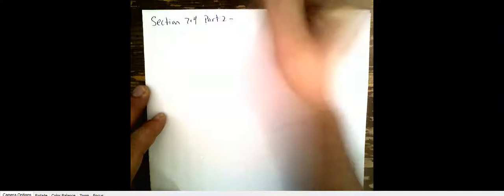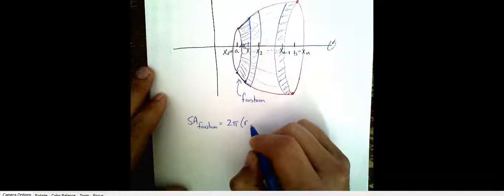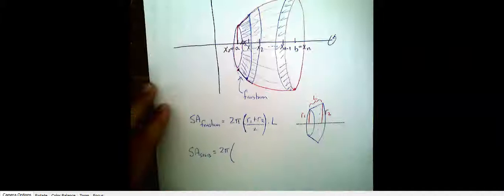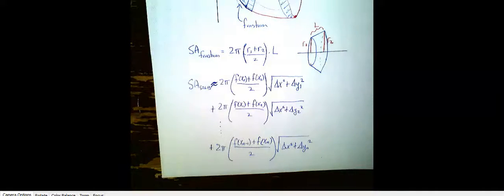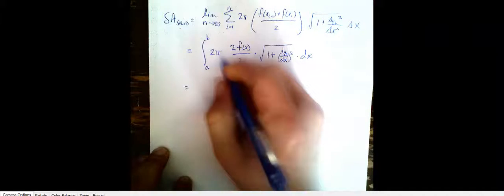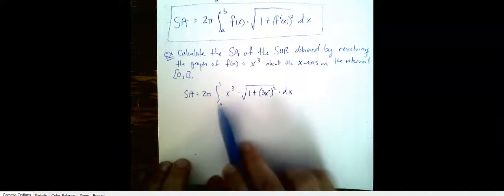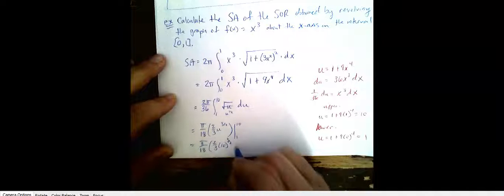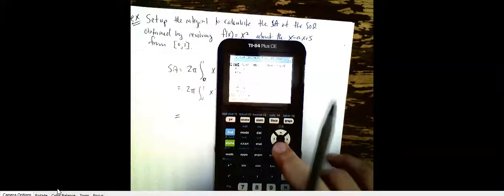Section 7 4 P2